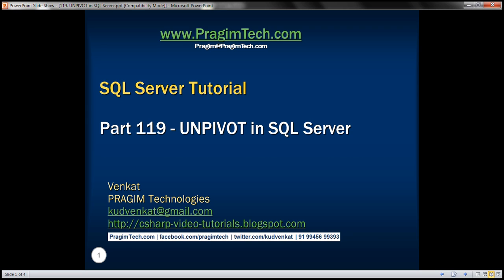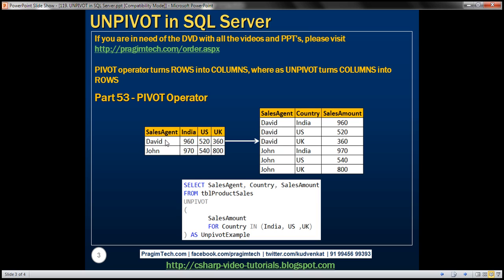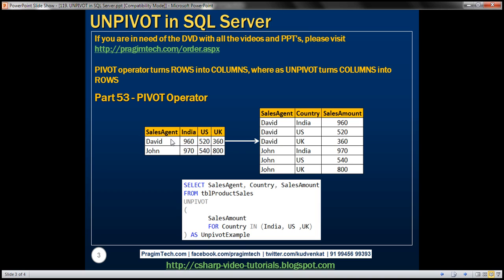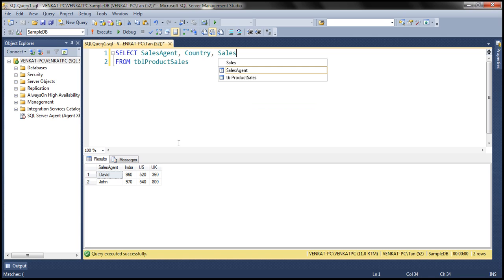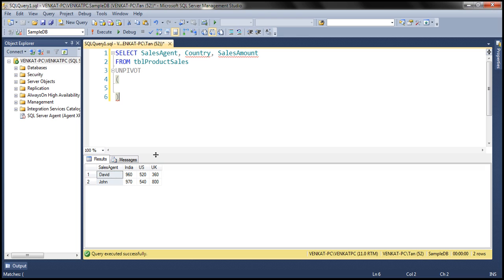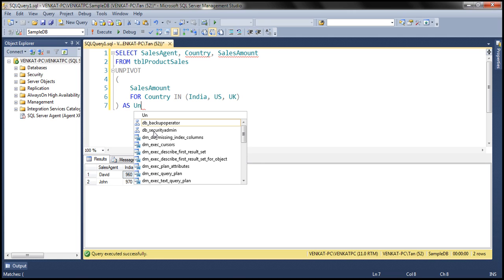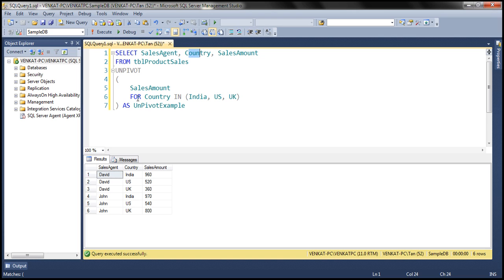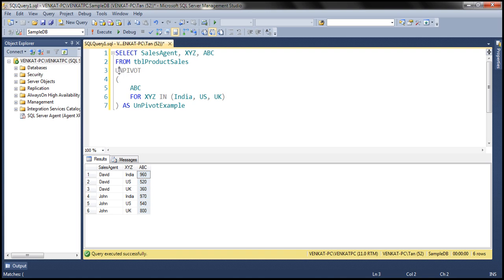UNPIVOT in SQL Server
sql server convert columns to rows in a table
sql server transpose columns to rows
unpivot in sql server example
sql server unpivot example

In this video we will discuss UNPIVOT operator in SQL Server.

PIVOT operator turns ROWS into COLUMNS, where as UNPIVOT turns COLUMNS into ROWS.

We dicussed PIVOT operator in Part 54 of SQL Server tutorial.

Let us understand UNPIVOT with an example. We will use the following tblProductSales table in this demo.

SQL Script to create tblProductSales table
Create Table tblProductSales
 SalesAgent nvarchar(50),
 India int,
 US int,
 UK int
Go

Insert into tblProductSales values ('David', 960, 520, 360)
Insert into tblProductSales values ('John', 970, 540, 800)
Go

Write a query to turn COLUMNS into ROWS.

SELECT SalesAgent, Country, SalesAmount
FROM tblProductSales
UNPIVOT
       SalesAmount
       FOR Country IN (India, US ,UK)
) AS UnpivotExample